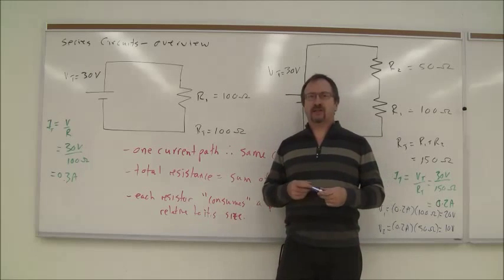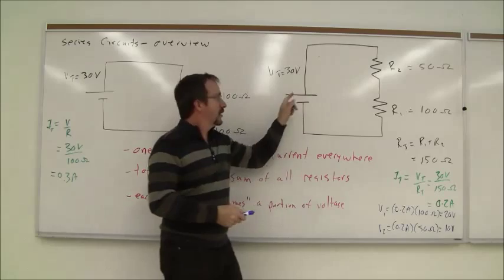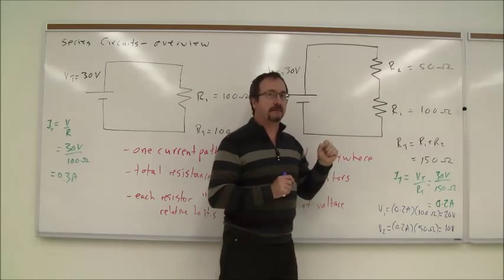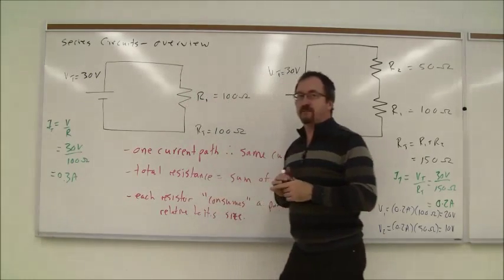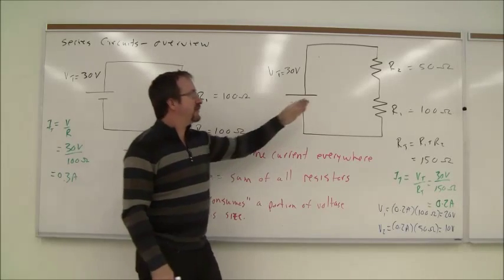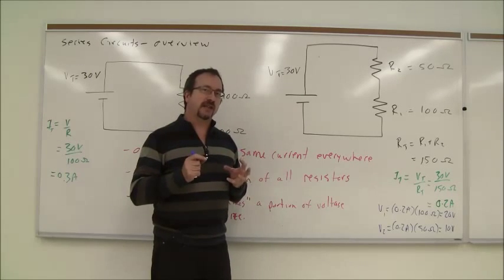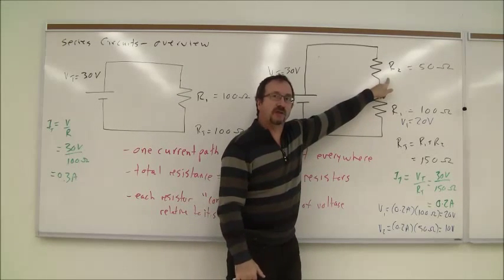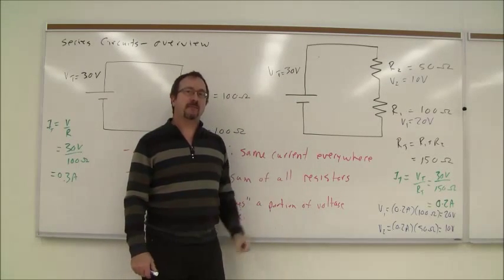Series Circuits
Description